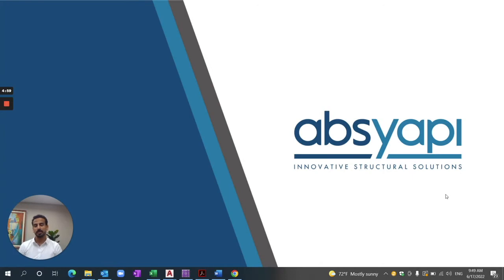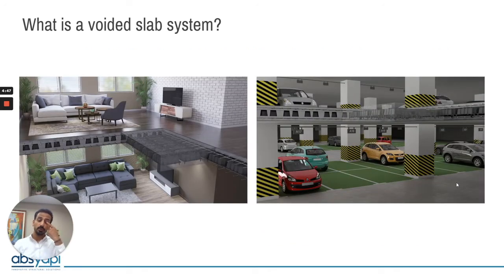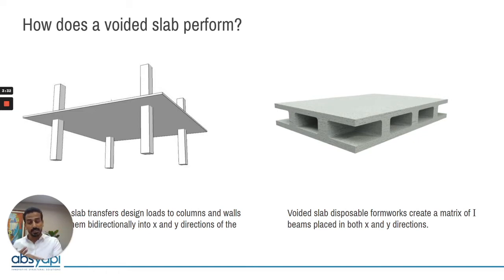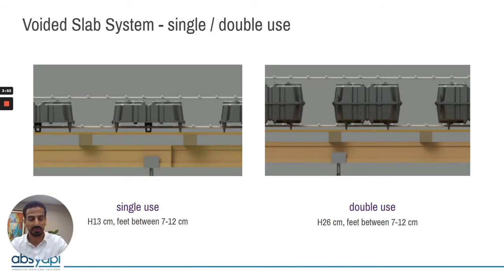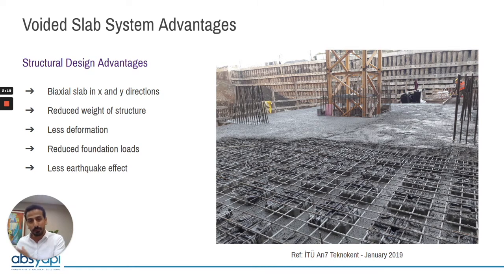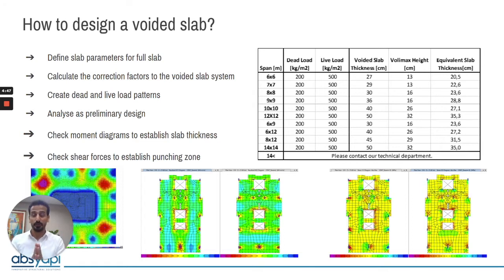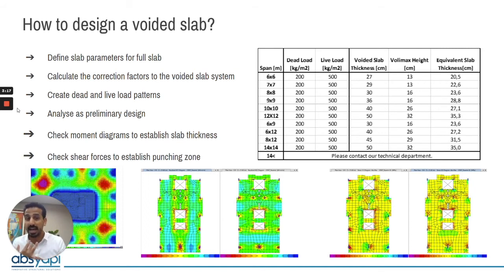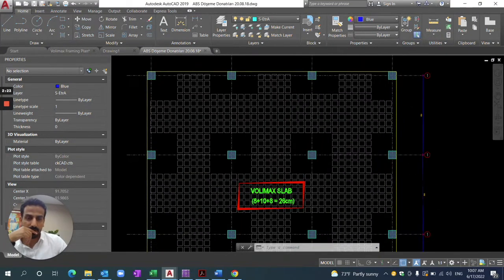VOLIMAX: HOW TO DESIGN VOIDED SLAB WITH CSISAFE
Khalid Al-Hafız explain how to design voided slab with CSI SAFE design software.